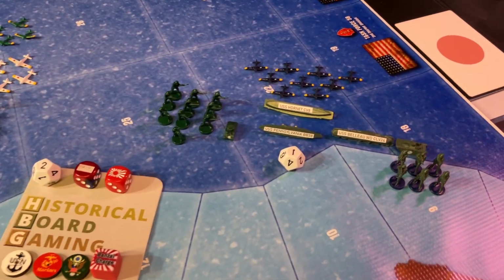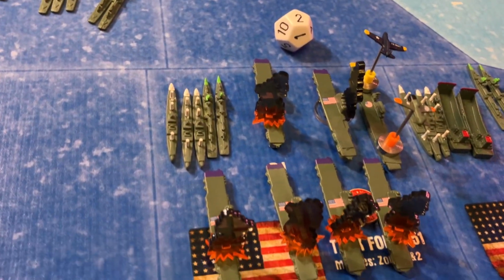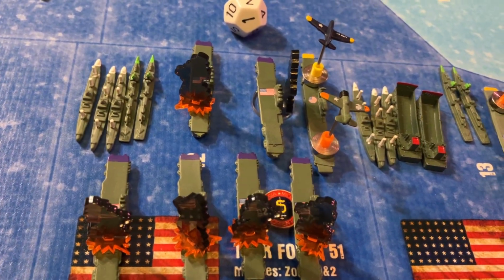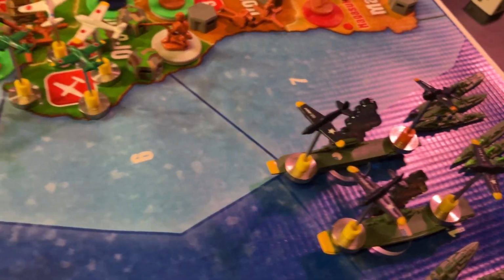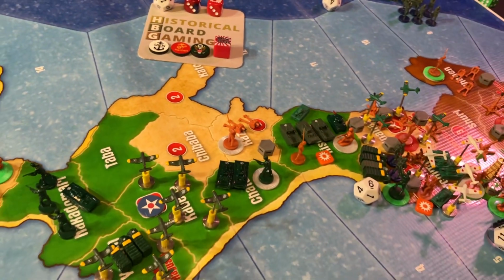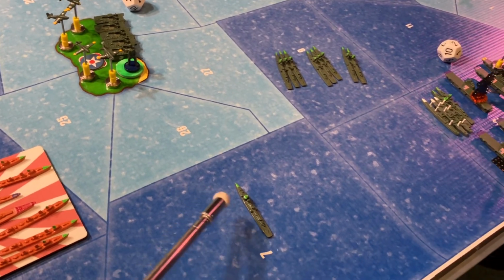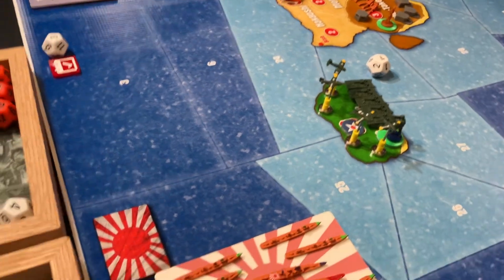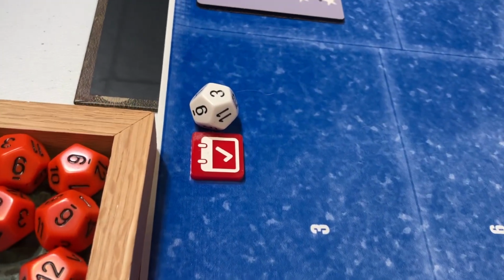Battle of Okinawa: Turn 2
The US manages to capture another airfield and deny Japan the use of another.  They need the airfield due to the mounting carrier losses suffered by the Navy.  The fleet carrier USS Hornet was sunk, two other fleet carriers are damaged, one escort carrier was sunk last turn and now all six of the remaining escort carriers are burning and unable to conduct carrier operations.

On Okinawa itself, the US managed to fight their way off the beaches.  But early probing attacks resulted in wild Japanese counter-attacks.  Though largely ineffective, they did signal Japan’s determination to defend Okinawa.

That determination was also on display again when the Yamato task force appeared off the northwestern coast of Okinawa.

Turn three’s initiative remains with the US, just as the determination to resist remains with Japan.